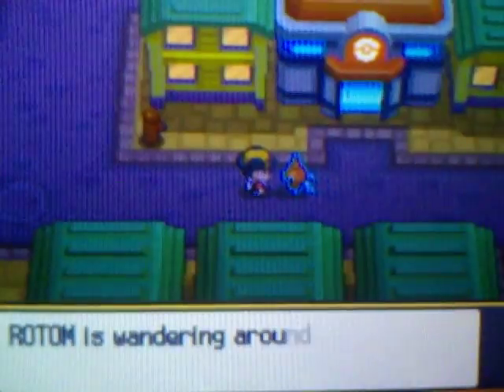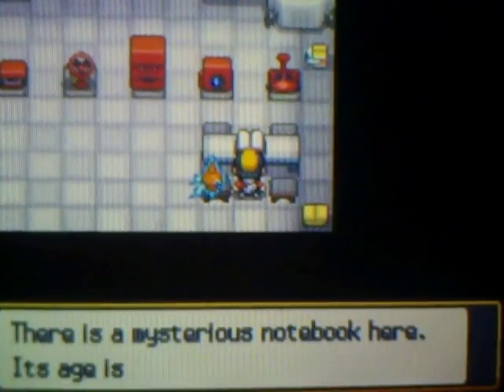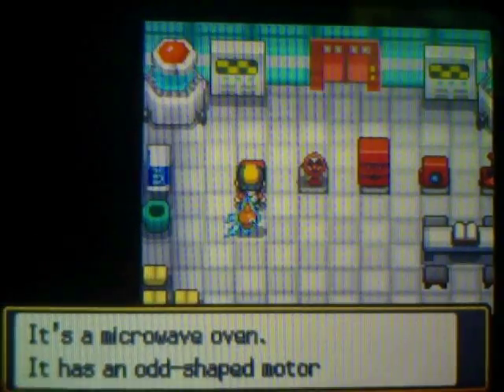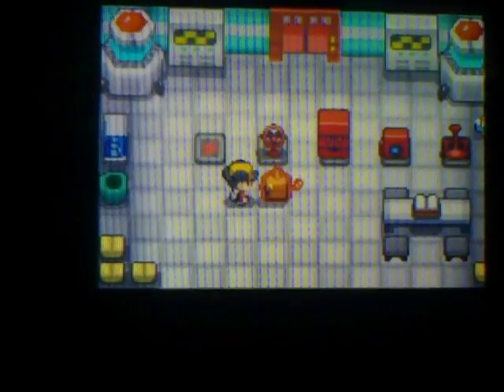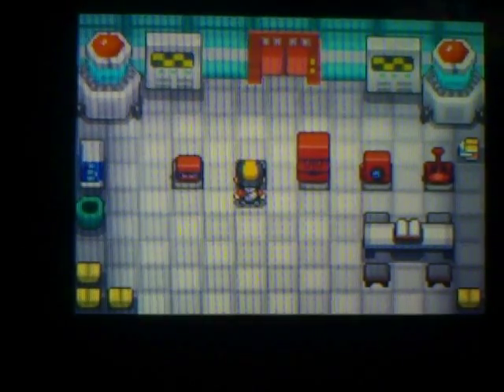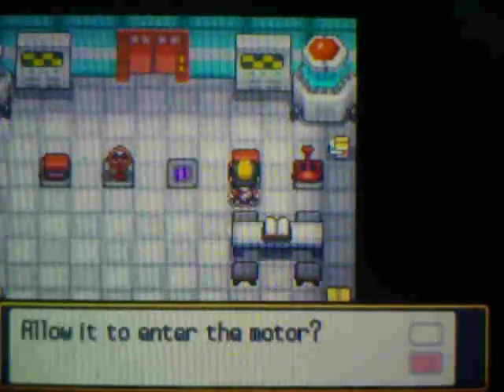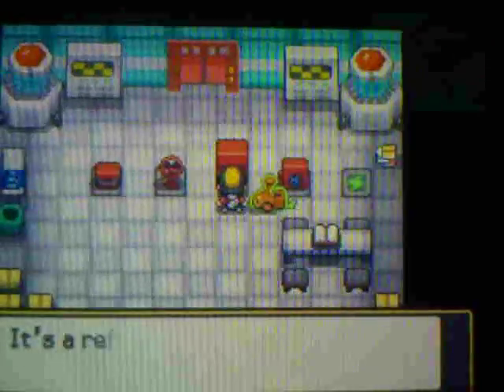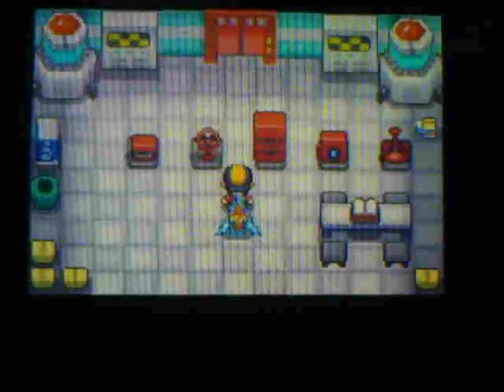Pokemon SoulSilver:Rowdy Rotom!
This video is a tutorial on how to get Rotom to change forms on your copy of either HeartGold or SoulSilver.  Just follow some easy steps as mentioned in the video.

1. You MUST have unlocked Kanto and have the National Dex (to unlock these you have to have defeated the Elite Four and Champion)
2. You have to trade Rotom from your copy of either Diamond, Pearl, or Platinum.
3. Once all thats sorted fly to Saffron City in Kanto and enter the Silph Co. northeast of the Pokemon Center with Rotom in your lead.  Walk to
the northwest of the Silph Co. first floor to find an elevator, enter the elevator (the elevator would have been previously locked if you did not have Rotom in your lead.)
4. Once your in the lab, choose your favorite Rotom and your ready to go!

Each Forms Exclusive Move:
Heat Rotom-Overheat
Fan Rotom-Air Slash
Frost Rotom-Blizzard
Wash Rotom-Hydro Pump
Mow Rotom-Leaf Storm

WARNING: Rotom's form will change back to regular if you enter a Wireless Communication Room or engage in a Wi-Fi Battle.